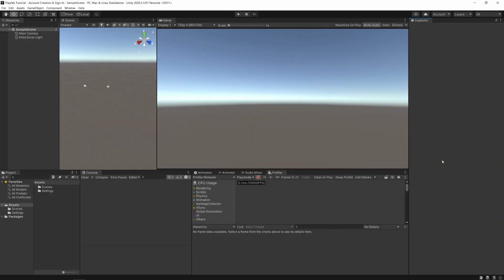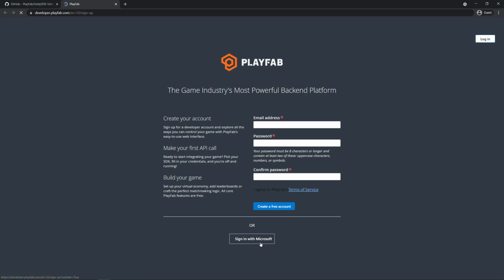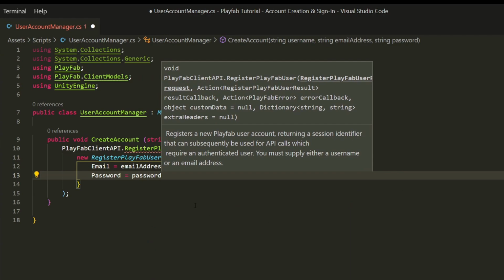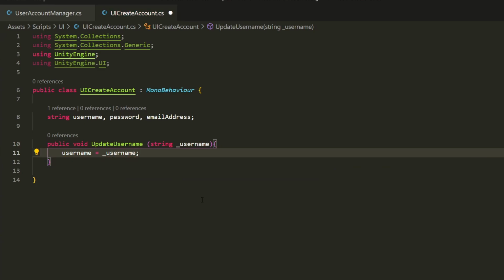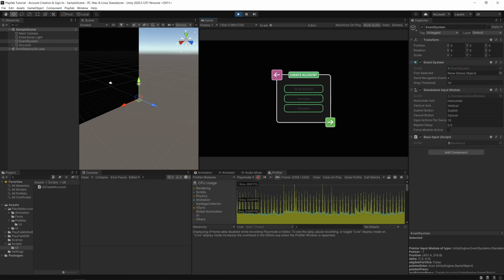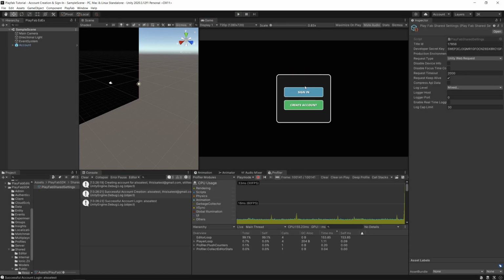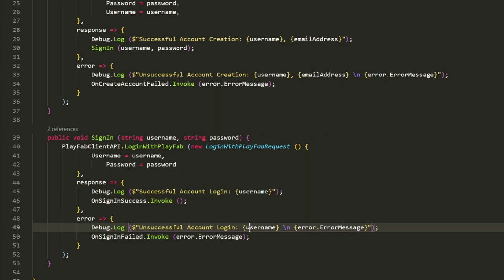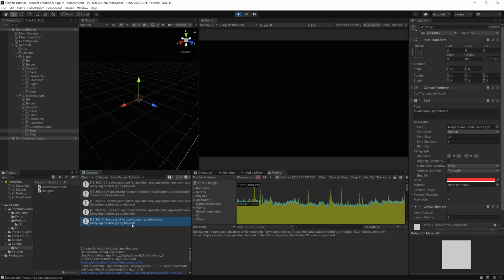Playfab + Unity - Setup, Sign Up & Sign In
Setup of Playfab in Unity. UI and logic for account creation and sign in with Playfab in your Unity game.

00:00 Intro
00:51 Project Setup
02:58 Playfab Import & Setup
06:49 Sign Up Scripting
16:22 Sign Up UI
19:45 Testing Sign Up
21:36 Sign In Scripting
24:39 Sign In UI
26:46 UI Unity Events
32:21 All Working
34:31 Outro